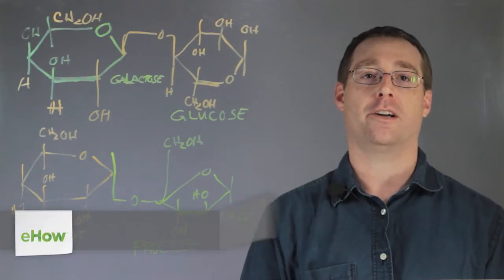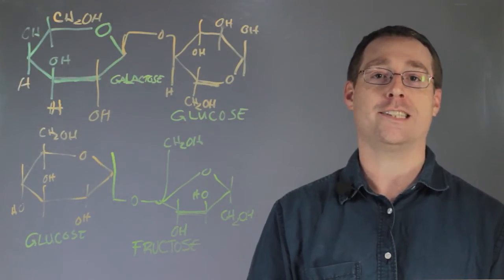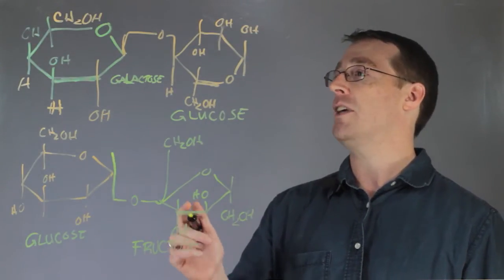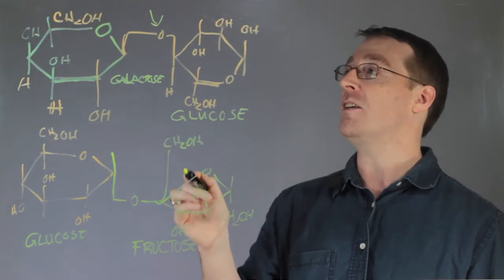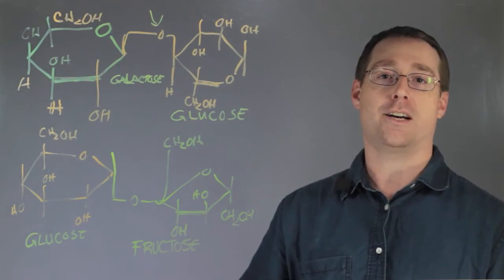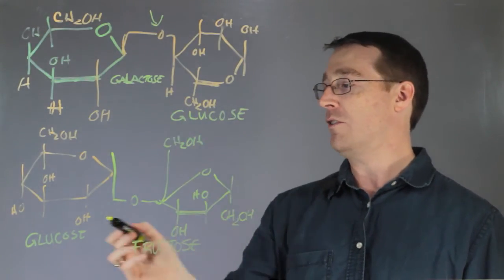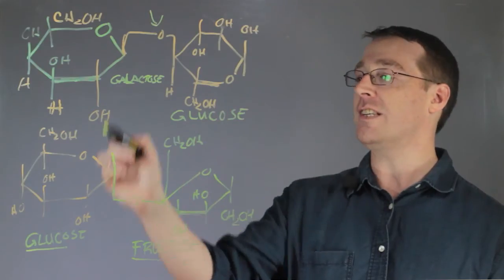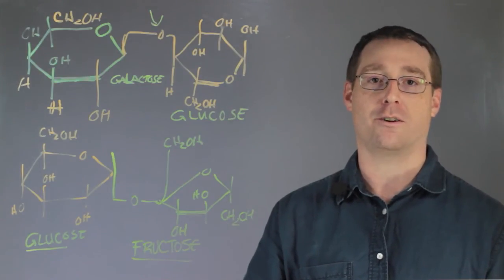What Does Disaccharide Mean in Biology? : Biology Lessons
Disaccharides are essentially two monosaccharides or two sugar molecules that are covalently linked together in a decondensation reaction. Find out more about disaccharide in biology with help from an experienced biology professional in this free video clip.

Series Description: Out of all the subjects that you will cover in your educational career, there are perhaps none more riveting than biology. Put biology first with help from an experienced biology professional in this free video series.